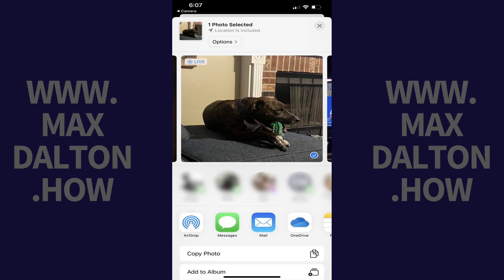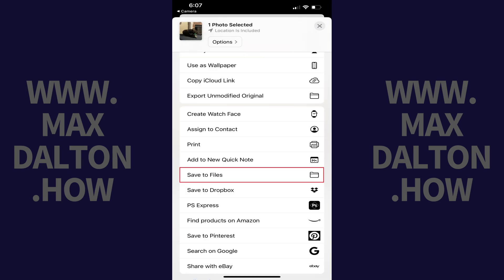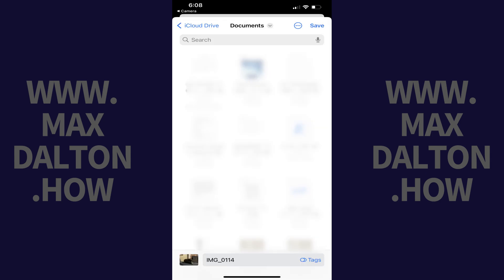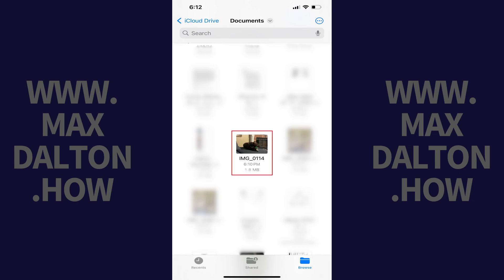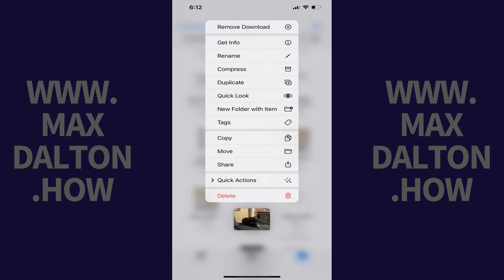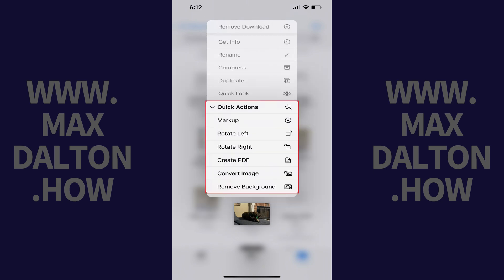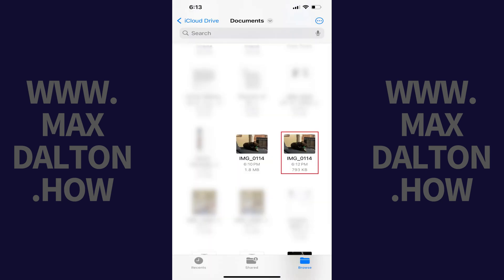How to Convert a Photo to PDF on iPhone or iPad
In this video I'll show you how to convert a photo to a PDF on your iPhone or iPad.

Timestamps:
Introduction: 0:00
Steps to Convert a Photo to PDF on iPhone or iPad: 0:37
Conclusion: 1:32

Video Transcript:
Converting photos into PDFs on your iPhone or iPad is a super useful trick if you need to share images in a more professional format or want to ensure they maintain their quality when sent via email or other platforms. Converting a photo to PDF is also great for creating documents, portfolios, or presentations that need to include high-quality images.

So, if you’re ready to learn this handy tip and make your photo sharing even more versatile, let’s dive right into it.

Step 1. Open the Photos app on your iPhone or iPad, and then open the photo you want to convert to a PDF.

Step 2. Tap the "Send To" icon in the menu along the bottom of your screen. A menu opens.

Step 3. Scroll down this menu, and then tap "Save to Files." A screen opens where you can choose exactly where you want to save your photo to in your Files app. Navigate to the location where you want to save your photo, and then tap "Save."

Step 4. Now, open the Files app on your iPhone or iPad, and navigate to where you saved a copy of your photo. Tap to open that photo after you find it.

Step 5. Hold your finger against that photo to bring up a menu. Tap "Quick Actions" to open a menu, and then tap "Create PDF" in that menu. A copy of that photo will be saved in that folder as a PDF.